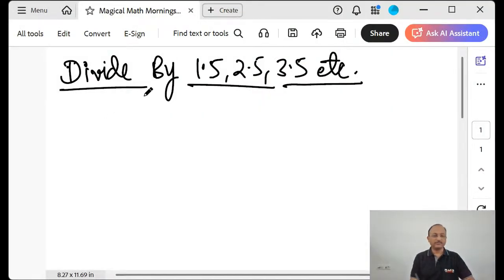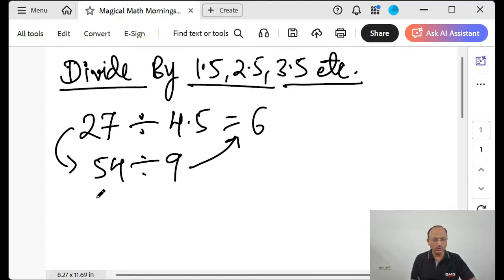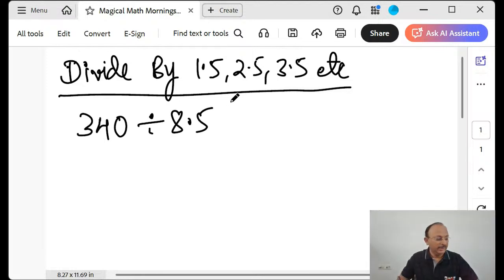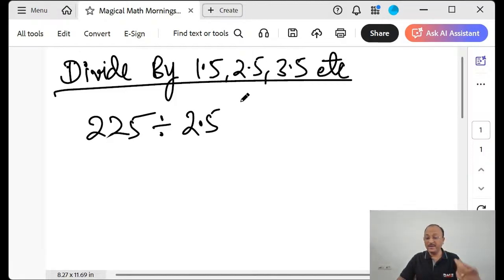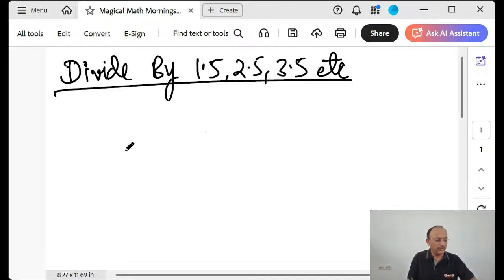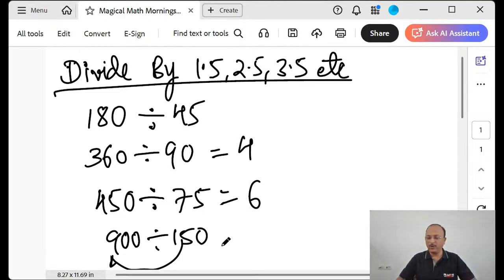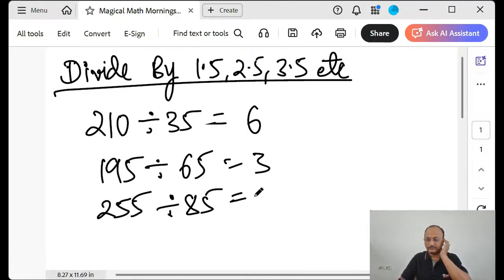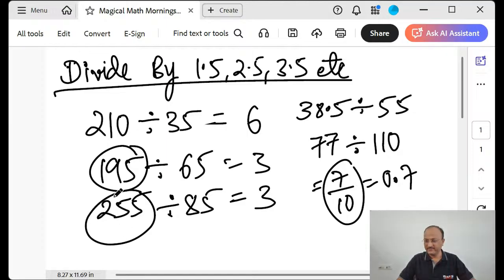Divide any number by 1.5, 2.5, 3.5 etc. in just 2 Seconds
In this session of Magical Math Mornings, RAM sir teaches to divide any number by 1.5, 2.5, 3.5 etc. in just 2 to 3 seconds.
The same technique can be extended for dividing with 0.25, 25, 250 etc.